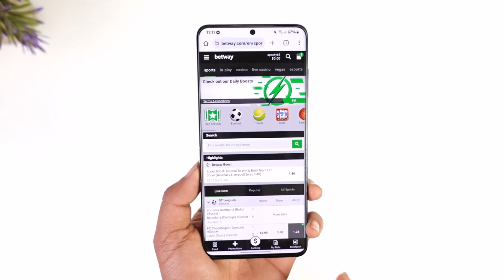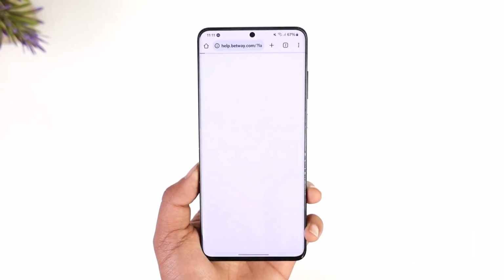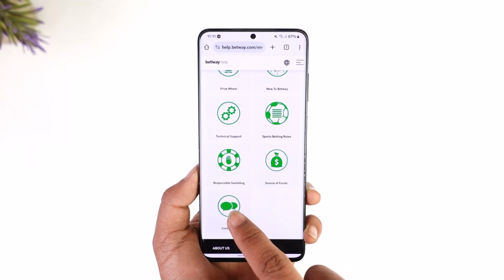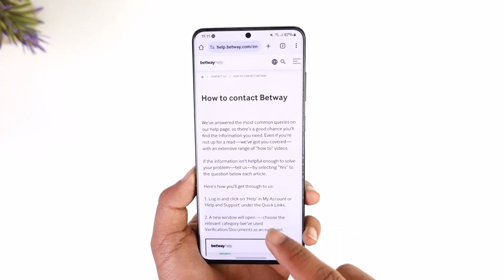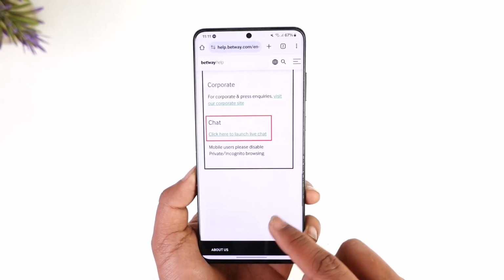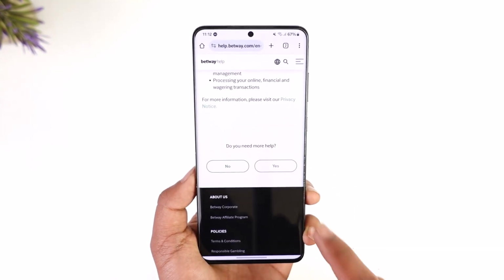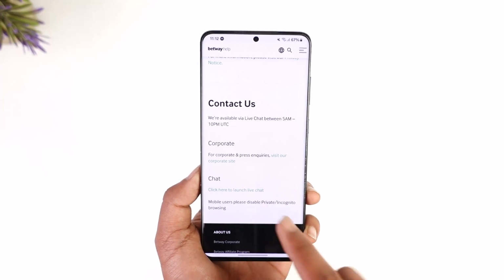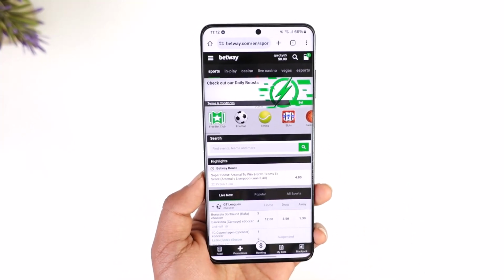How To Delete Betway Account !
In this tutorial video, I am simply going to show you how you can delete your Betway account.

~Chapters:
0:00 Introduction
0:10 Delete Betway Account
1:45 Conclusion